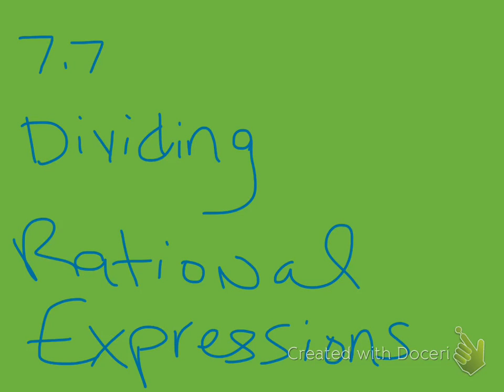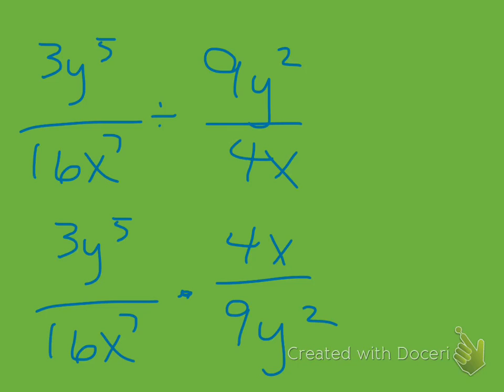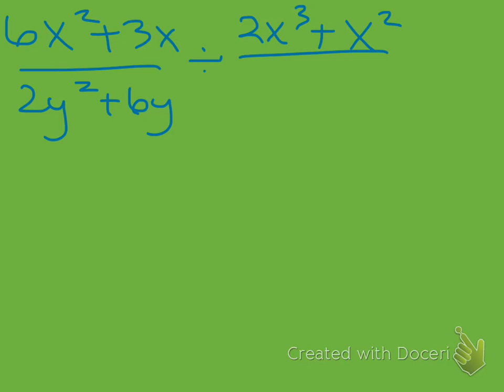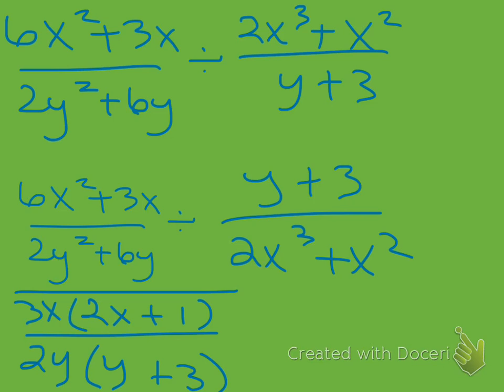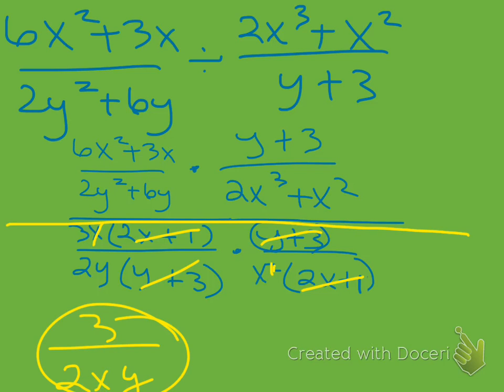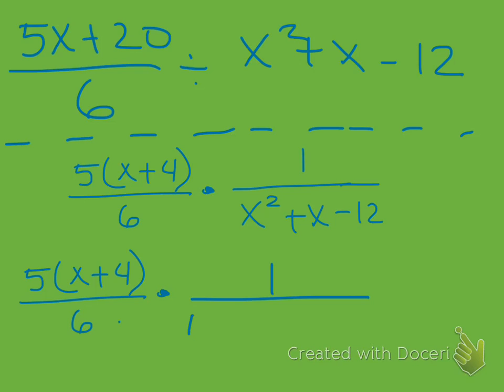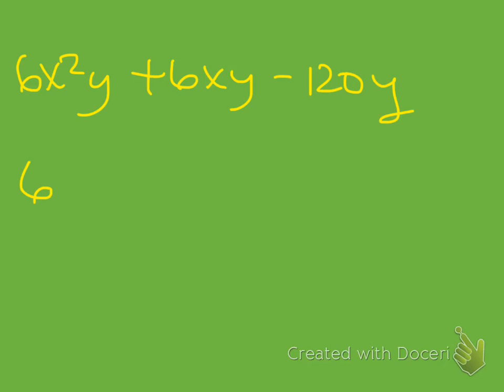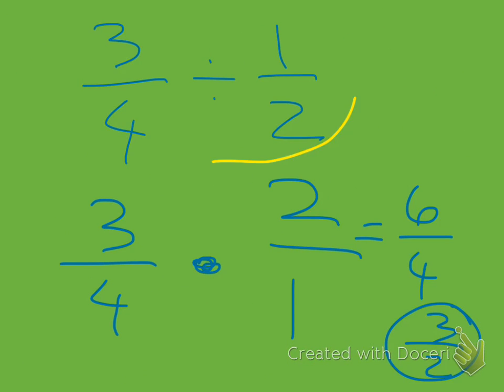Dividing rational expressions